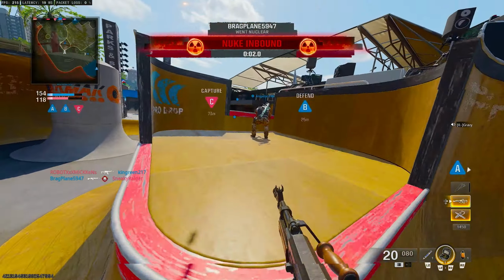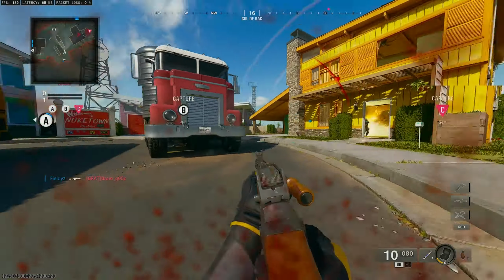They HID This BAR Assault Rife and It’s GAME-BREAKING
The Secret Bar Assault Rifle is hilariously Broken lol